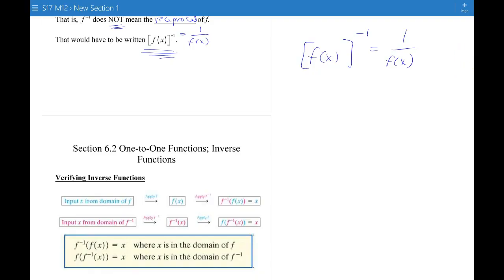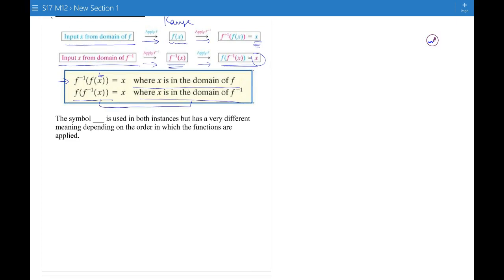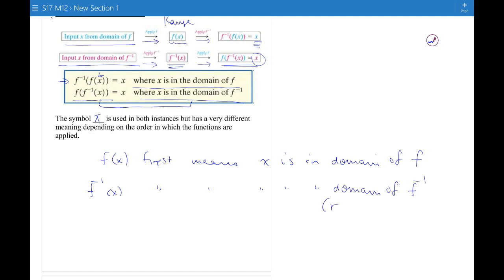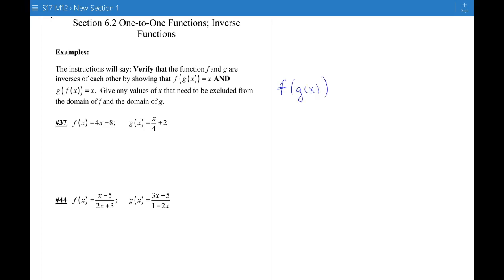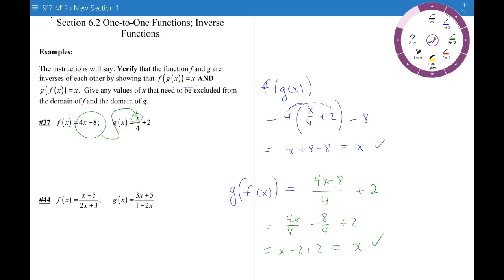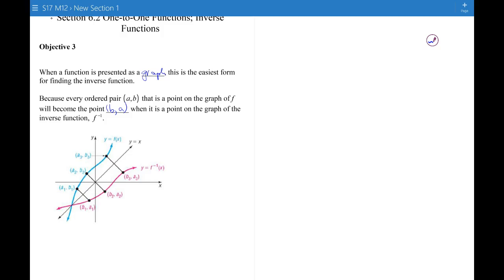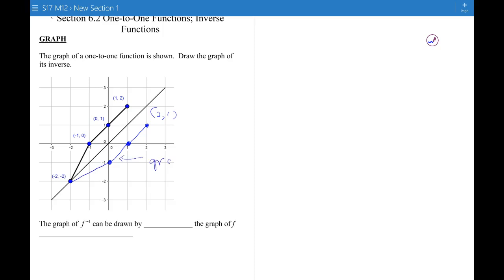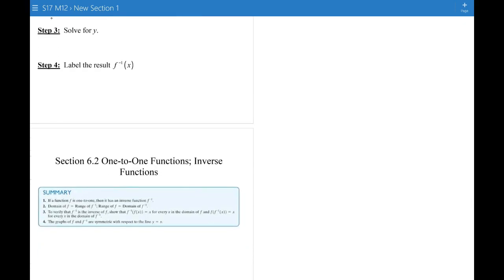S17 M12 Section 6.2B